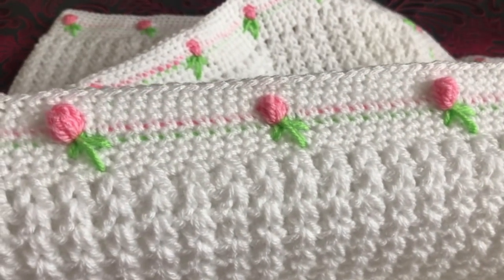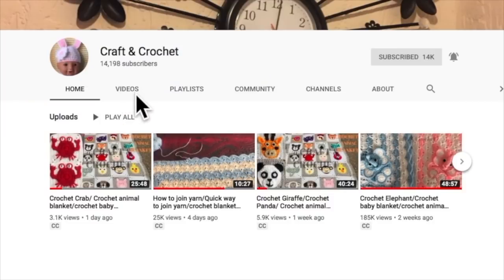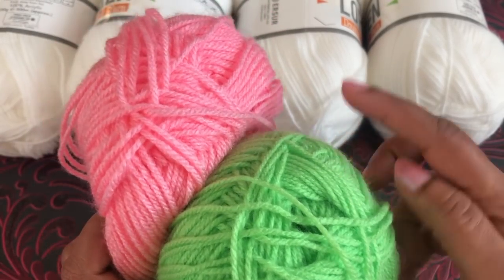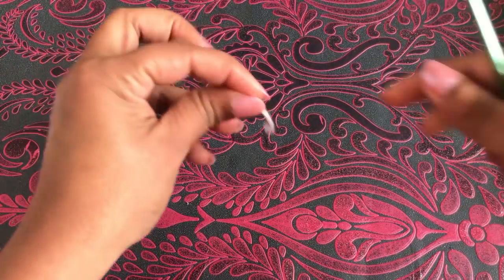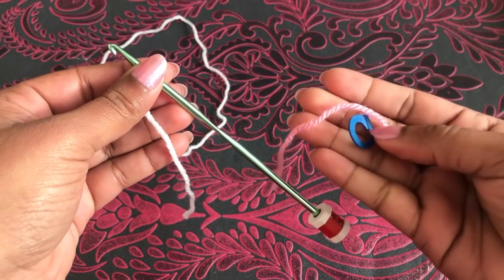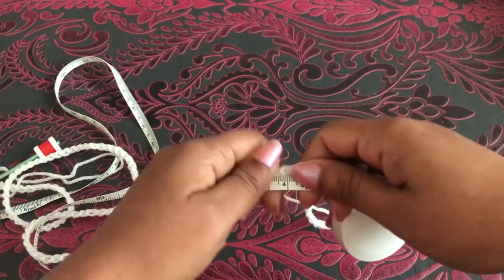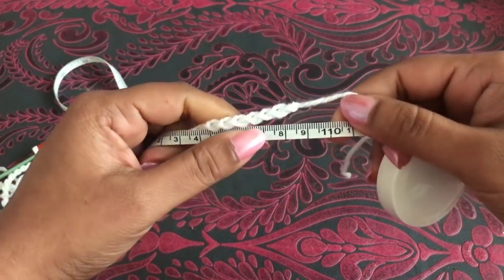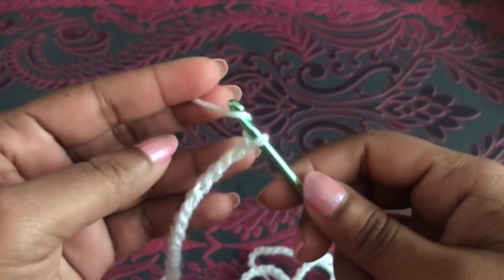Easiest crochet baby blanket/Craft & Crochet blanket pattern 4027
In this video I am trying to explain how to crochet beautiful blanket.By designing border with crochet rose.it make some extra attraction.speciality of this blanket is this crochet baby blanket can use both side.This blanket pattern is very easy even crochet beginners can follow very easily.For other all tutorials please click on Chanel name Craft & Crochet. Also join with me in facebook by Like